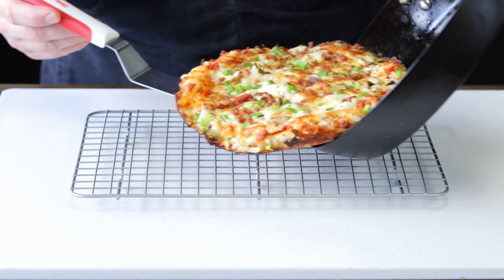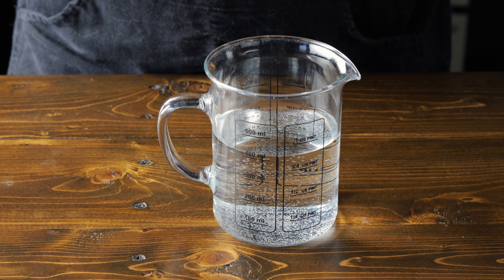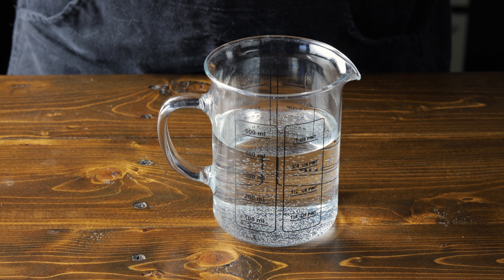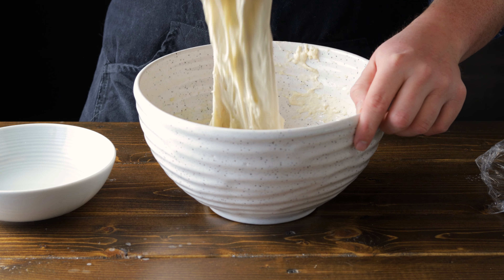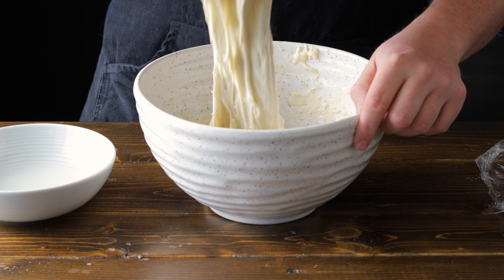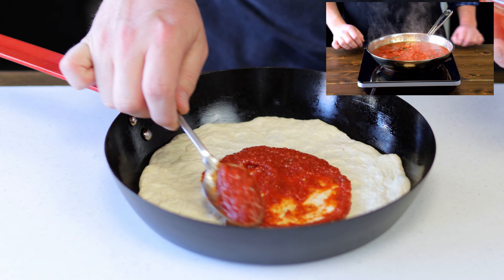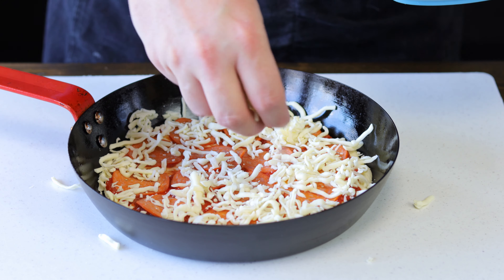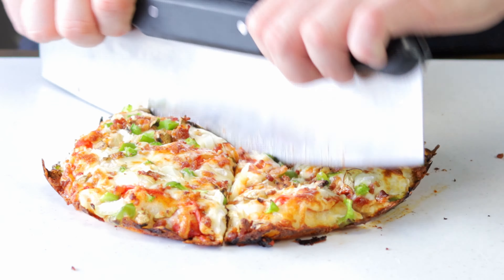How To Make Low Calorie High Protein Pan Pizza (600 Calorie Pizza Hut Pan Pizza)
This Pizza Hut style pan pizza cuts more than half the calories of a normal 9 inch pizza hut pan pizza. a big part of this starts with a healthy pizza dough recipe that I have come up with to help lower calories! I use a high hydration pizza dough to help with this and to lower the amount of flour and also help with a chew crispy crust! I eat this low calorie pizza a few times a week and it helps me curb those pizza hut cravings!

Pan Pizza Nutrition Info

Calories 603
Protein 37g
Carbs 77g
Fat 14g

Recipe
Pan Pizza Dough
500g flour
350g water 115f
10 g salt
10g honey
4g yeast

Add the yeast and honey to the water and let it activate.

in a big mixing bowl add the flour and salt and mix to combine.
Add in the yeast water and mix until it combines and hydrates the flour. We are not looking to knead here just enough to combine.

Cover and let rest for half an hour.

Once rested wet your hands to help keep the dough from sticking to your fingers, lift up the dough on one side as far as it will go without tearing and fold it onto its self. Turn the bowl 90 degrees and repeat 3 more times. Cover and gain and let rest for 30 more mins. Do this stretch and turn 2 more times for a total of 3 times.

After the last time, it is ready to use but I like to let it rest in the fridge for 24 hours to develop some flavour. When you are ready to use your dough weight it out into 170g balls. Place the balls in a sheet pan and cover for 1 hour or place in the fridge until ready to use.

To Cook the Pan Pizza

Use whatever toppings you like!

I used

25grams turkey pepperoni
60 grams low moisture mozzarella
a hand full of peppers, onions, and mushrooms.
7 grams of bacon bits

Spray a nonstick, cast iron, or carbon steel pan with non-stick spray
place your dough ball in the middle and press it out until it covers the bottom of the pan.

top with your ingredients and place on a med burner for 4 mins until it sizzles and steam is releasing. (this is to give your crust a head start so it can crisp up in the oven)

Place in the middle rack and cook for 10 mins or until golden brown

remove and place on a wire rack for 4-5 mins to let it rest